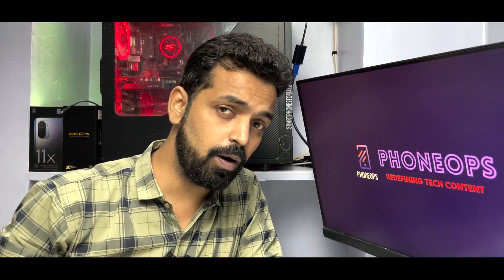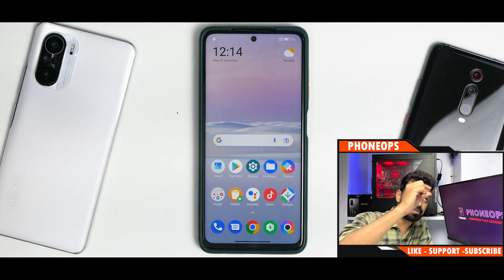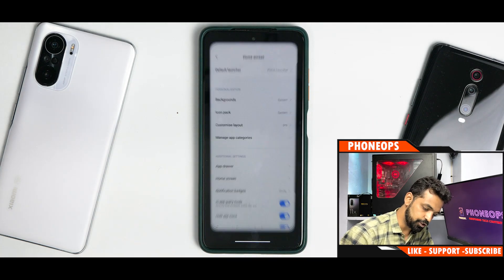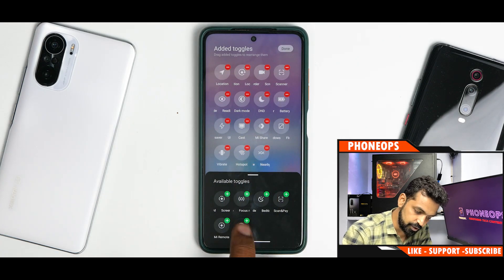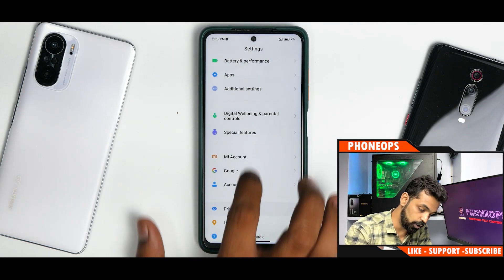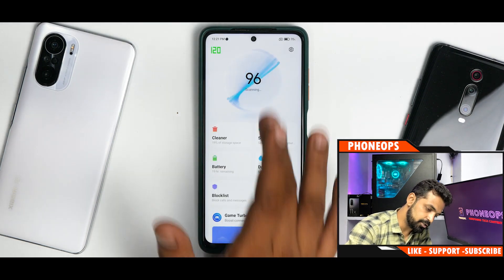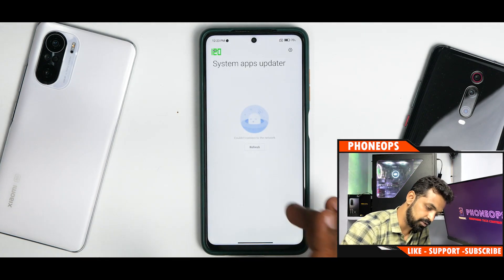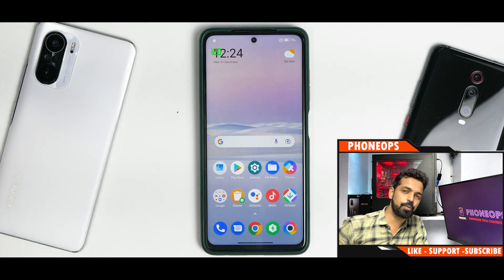POCO X3 PRO MIUI 12.5.5 Stable Update Review | November Security | Memory Extension | Enhanced ?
MIUI 12.5.5 Stable update for the Poco X3 Pro is here. This is a smooth update based on the Android 11. We installed it using updater and after the initial setup the experience has been smooth. MIUI 12.5.5 Stable comes with the Perf
kernel which performs decent. Poco X3 Pro codename Vayu/Bhima is a budget performance smartphone which comes with snapdragon 860 and a 120hz LCD display. Compared to the previous updates 12.5.5 feels smoother and faster on this phone.
This update has a lot of promise. In todays video we talk about the complete review of this rom Watch the video till the end to know everything about MIUI 12.5.5 Stable.

pocox3pro miui 12.5.5 miui 12.5 poco x3 pro new update